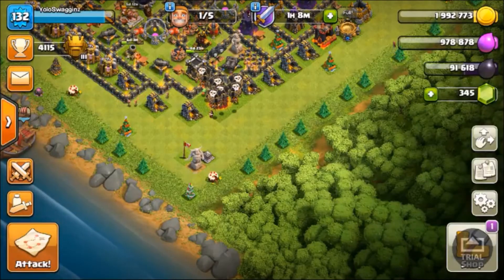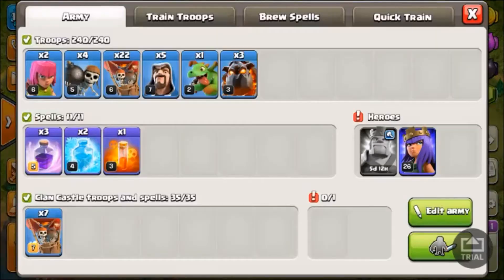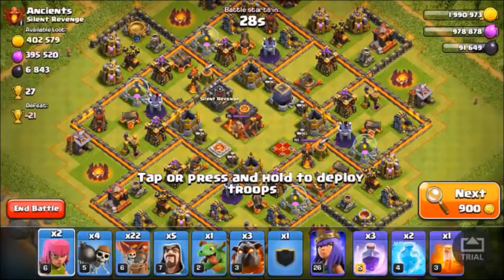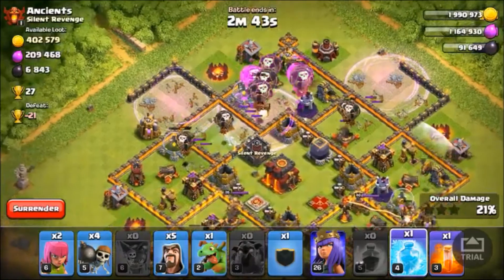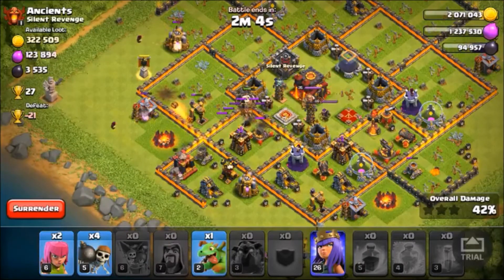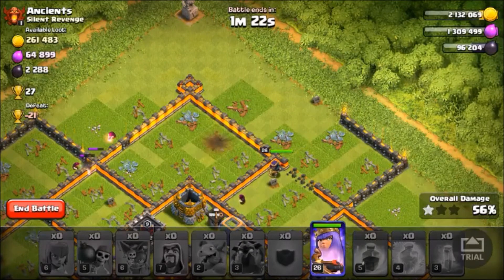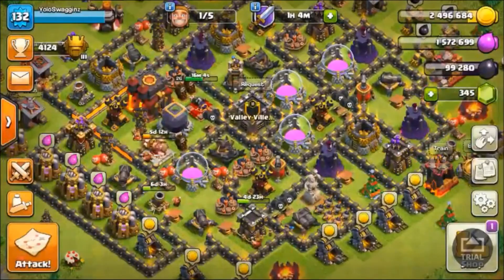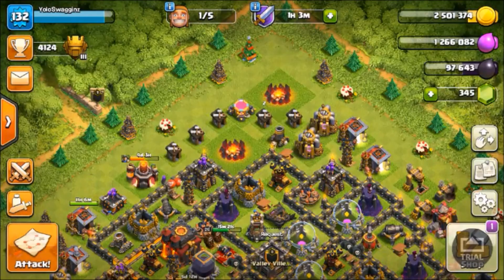TH9.5 In Titans League? How to Get to Titans!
Today I'm going to be showing you the army comp that I used to get myself to the titan's league!

7 no star replays
best bh7 base